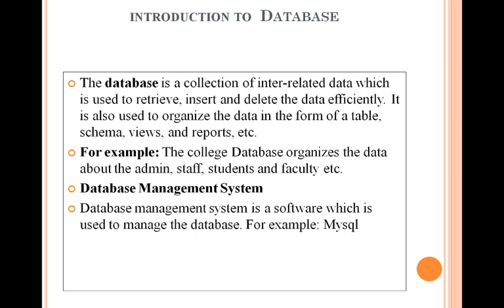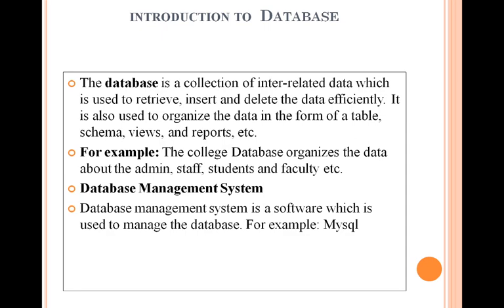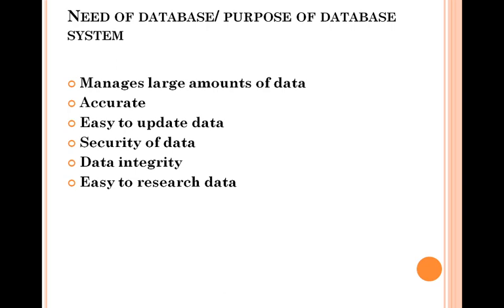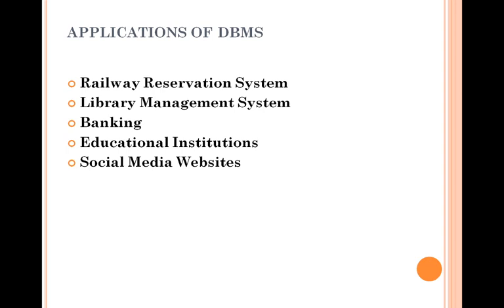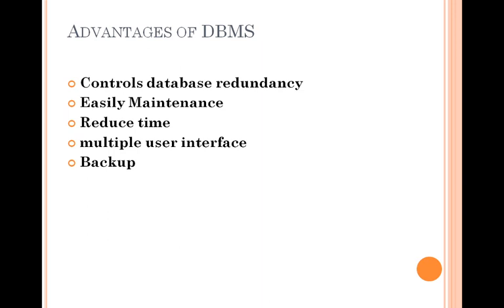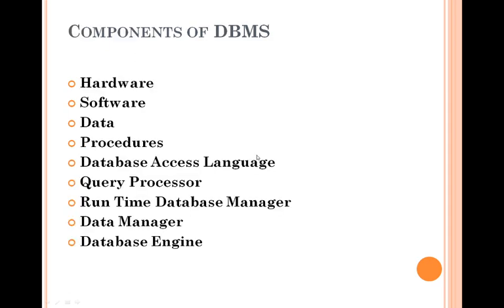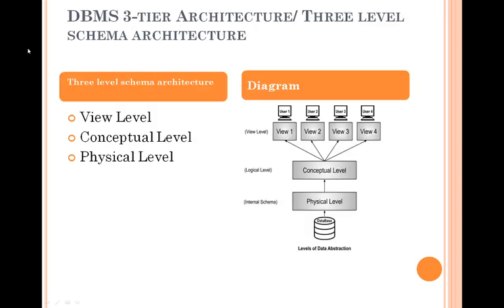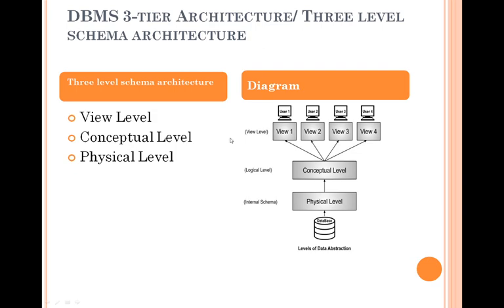Data Communication & Networking-Miss. Salunke Shweta